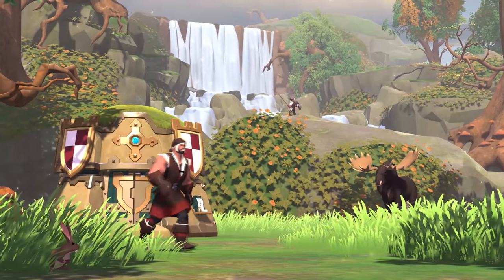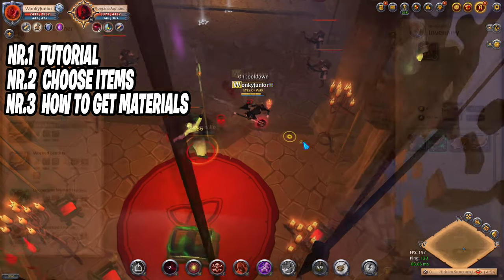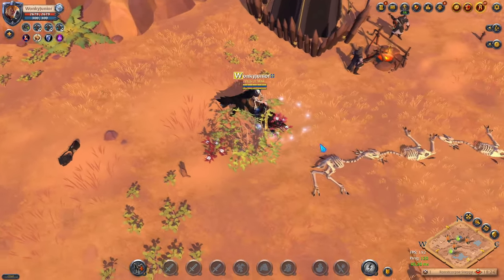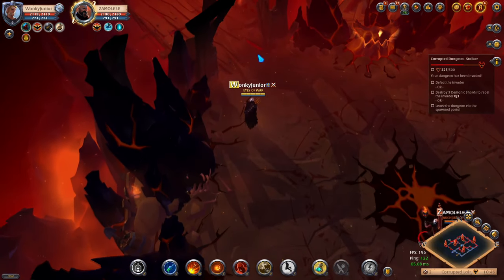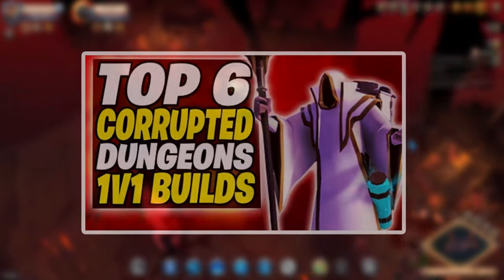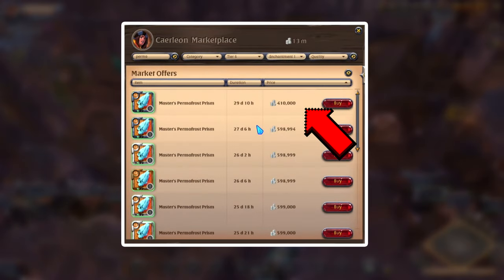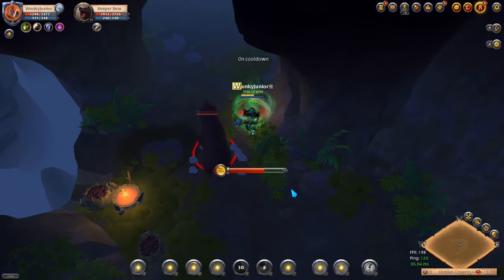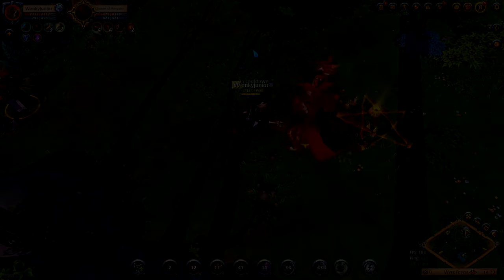Top 6 Best Ways To Make MONEY FAST & EASY In Albion Online 2022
Click this video to see the top 6 best and fastest ways to make a lot of money in albion online 2022. So few years ago when I started playing this game it was very confusing and I never knew what activities should I do for more money. I knew that I want to do pvp and be one of the richest players in the game but to do so I had to try out different silver making methods. So in this video I will show you my personal 6 favorite money making strategies. For each strategy I will give you real life examples with some tips and tricks that will help you to save some money in the long run and much more ...

Timestamps:
00:00 Albion money making
00:41 Albion smart crafting
04:42 Albion rare items
07:32 Albion easy targets
10:59 Albion smart item flipping
13:47 Albion hardcore expeditions
14:47 Albion faction transporting